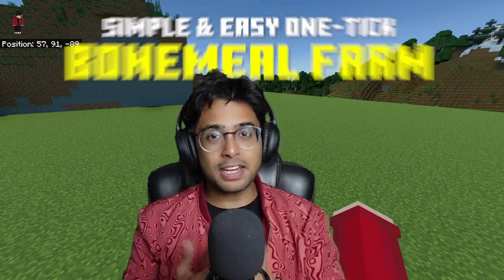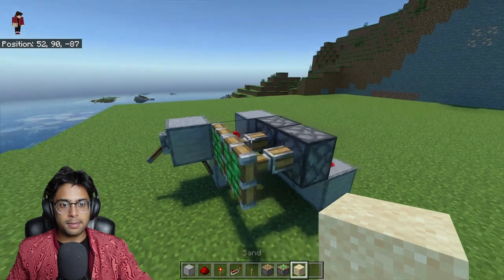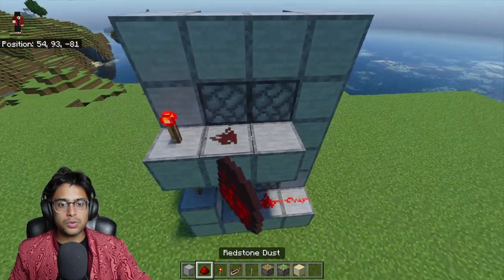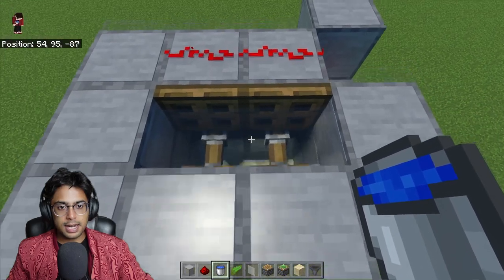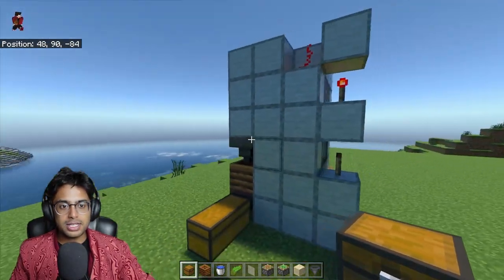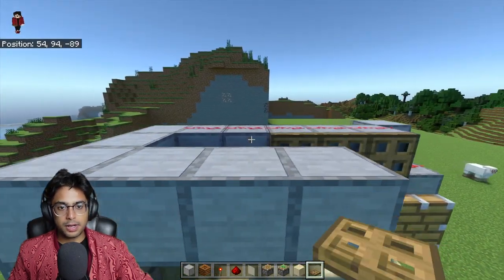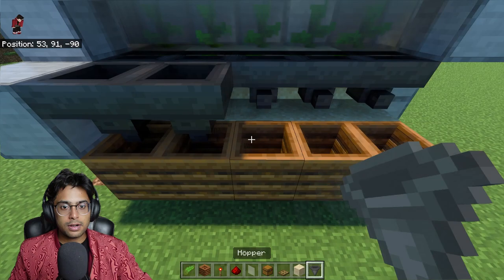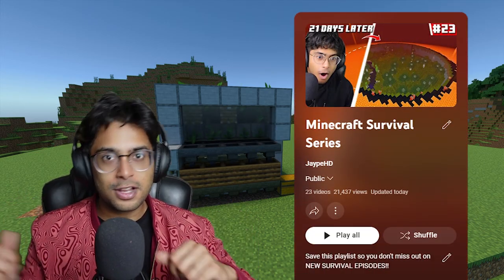1.20 SUPER FAST - one-tick BONEMEAL FARM (Bedrock) - Minecraft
M I N E C R A F T   P L A Y L I S T S

0:00 Bonemeal Farm
4:11 How to make it FASTER!

►JaypeHD◄